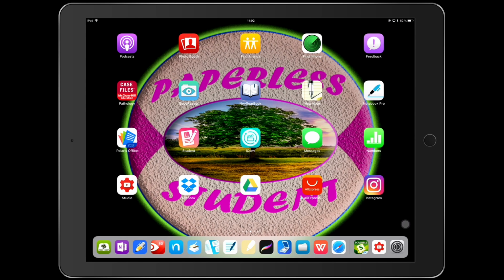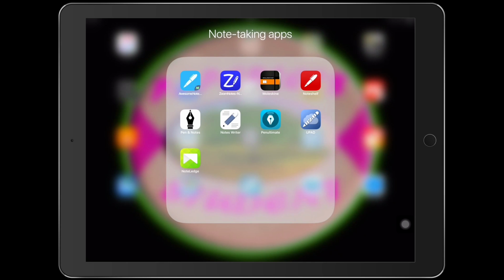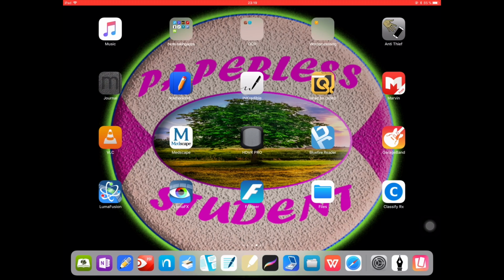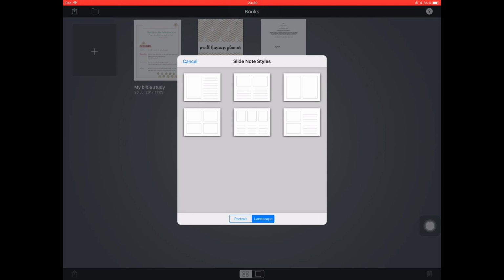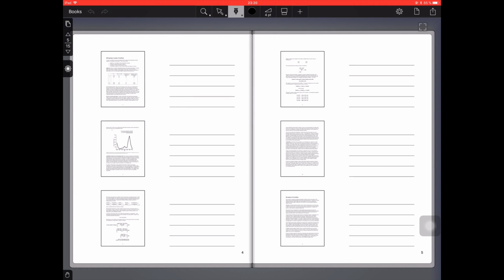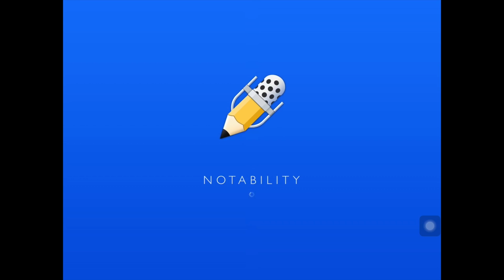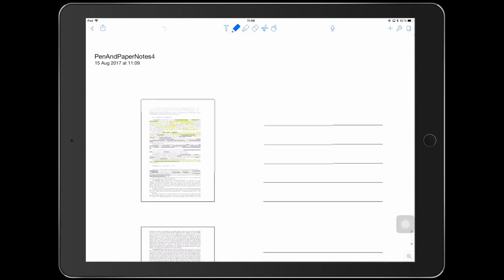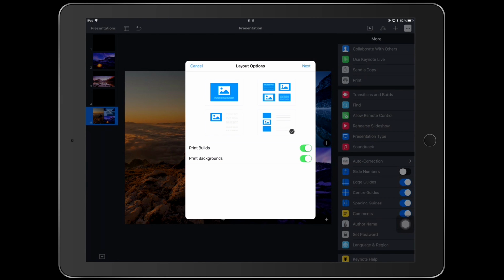How to convert ppt presentations to lecture slides on your iPad pro (NO LAPTOP NEEDED)